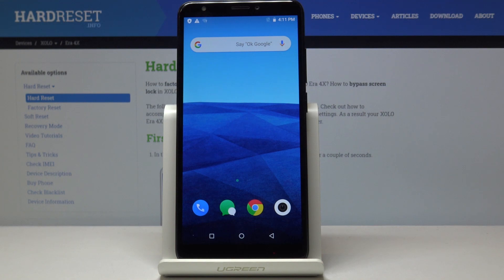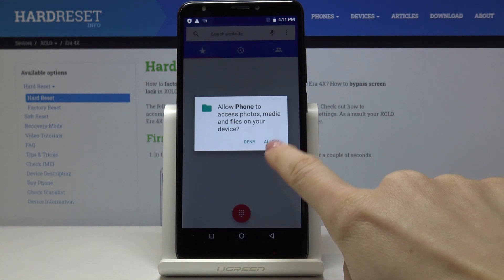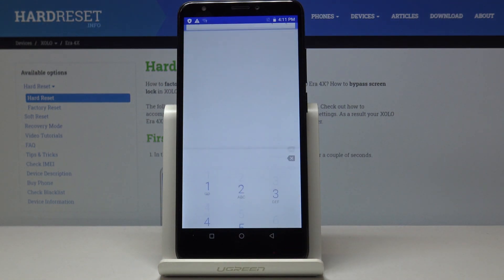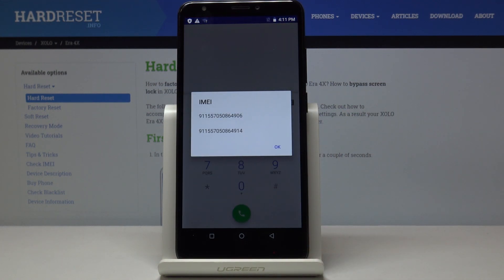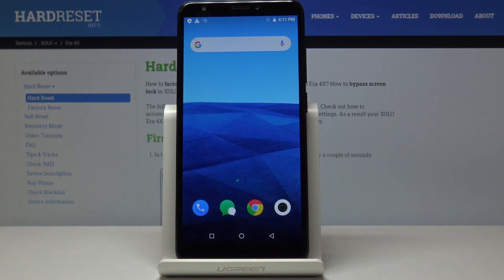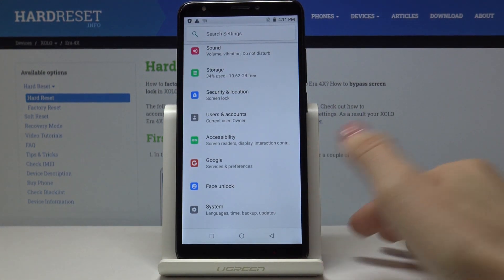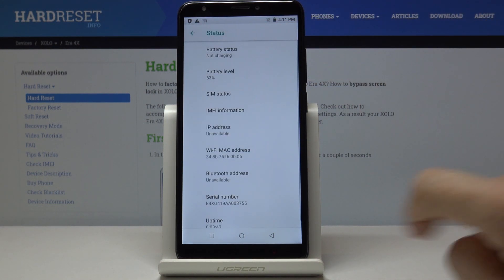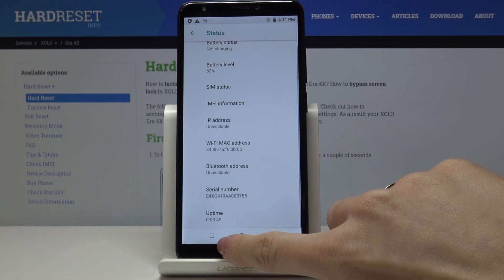How to Check IMEI & SN in XOLO Era 4X – Check Specification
Learn more info about XOLO Era 4X:
In today’s video we are presenting you the method of finding IMEI number in XOLO Era 4X. IMEI is a number attached specifically to your device. It allows you to track the production country of your phone and other specifications. So let’s don’t waste more time and check how easily you can find this unique feature.

How to check IMEI on XOLO ERA 4X? How to check Serial Number on XOLO ERA 4X? How to find IMEI and Serial Number on XOLO ERA 4X? How to get access to IMEI Number in XOLO ERA 4X? How to get access to Serial Number in XOLO ERA 4X? How to read IMEI and Serial Number from XOLO ERA 4X?